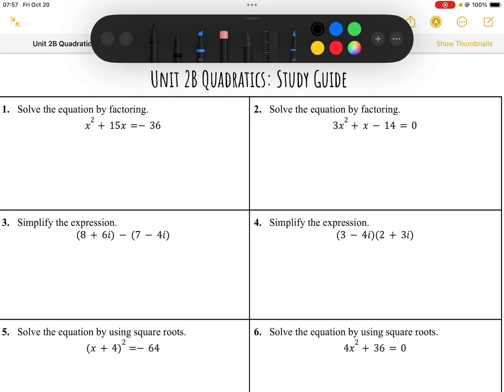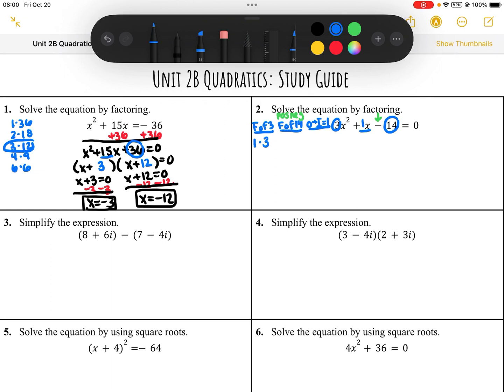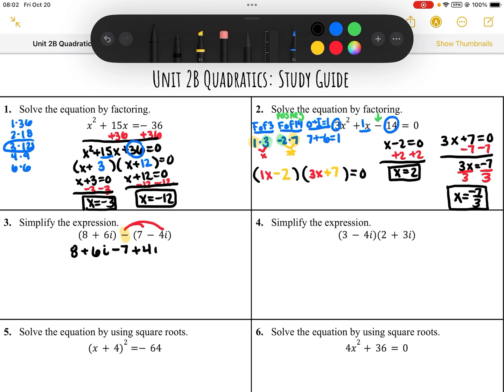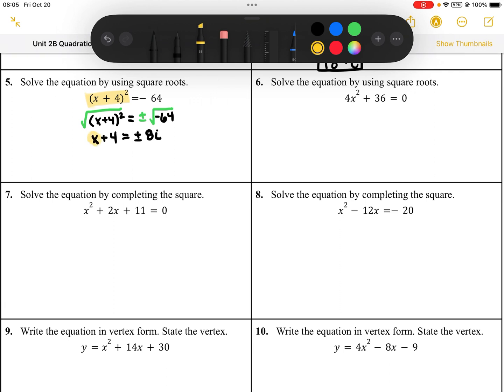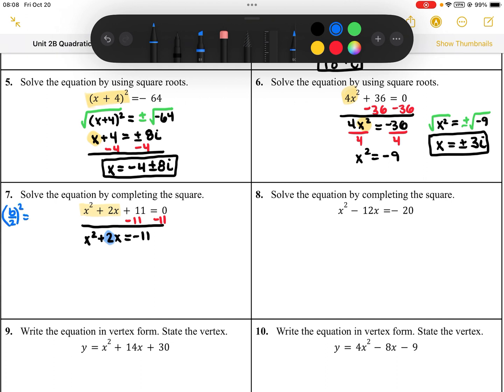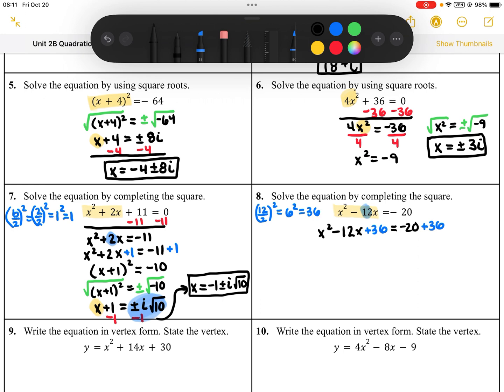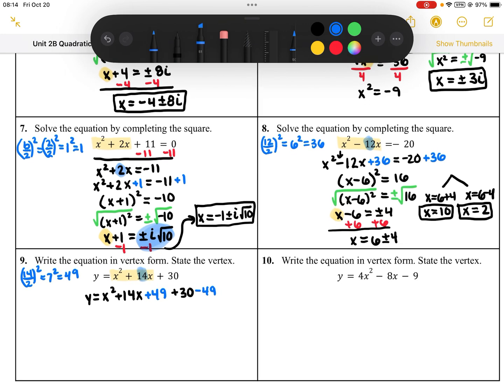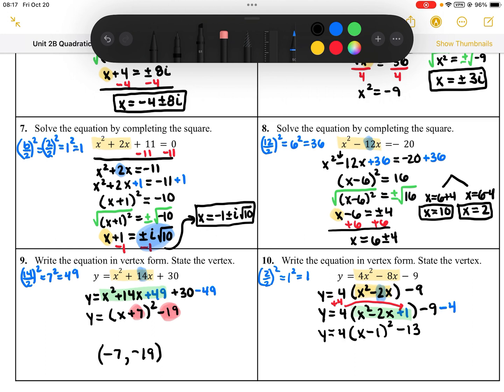Unit 2B Quadratics Study Guide #1-10